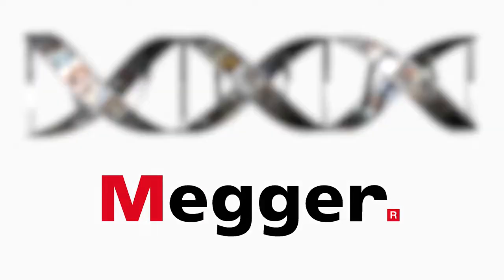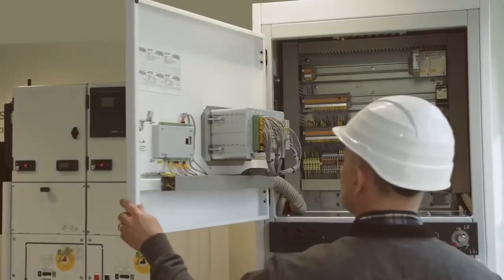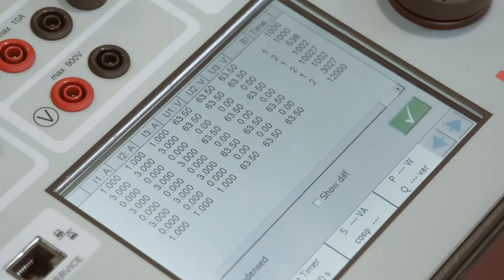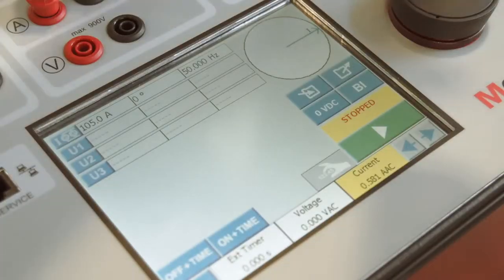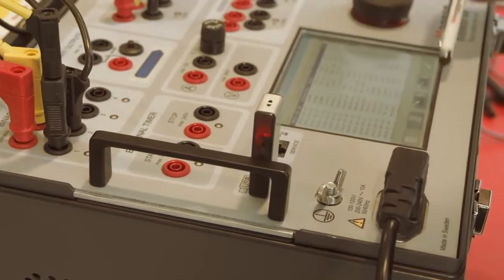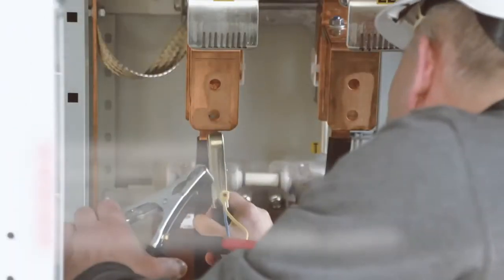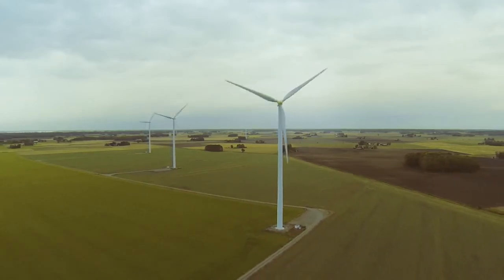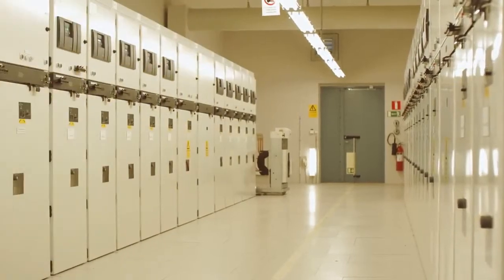SVERKER900 Relay and substation test system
The SVERKER 900 Relay and Substation Test System is the engineer’s ultimate toolbox that addresses the increasing need for three-phase testing capability in electrical distribution substations, renewable power generation stations and industrial applications. The intuitive user interface is presented on the LCD touch screen. It has a powerful combination of current and voltage sources and a versatility of measurement possibilities.

The SVERKER 900 is specifically designed for basic, manual threephase secondary testing of protection devices. In addition, various primary testing can be performed, since the current and voltage sources can be series- and/or parallel connected to allow for up to 105 A AC or 900 V AC output. All three current and four voltage sources can be individually adjusted with respect to amplitude, phase angle and frequency. The fourth voltage source allows for testing of numerical relays that needs a reference voltage simulating the busbar.